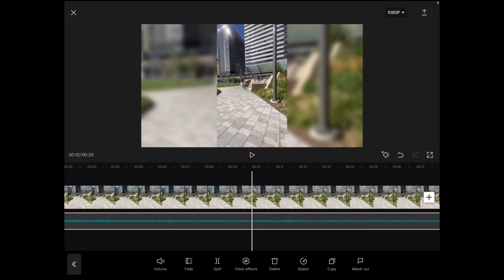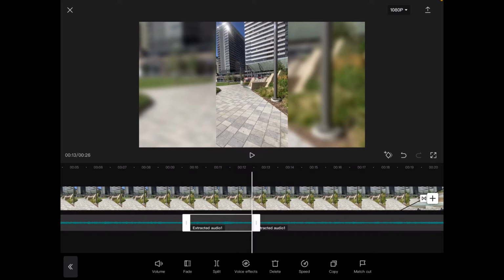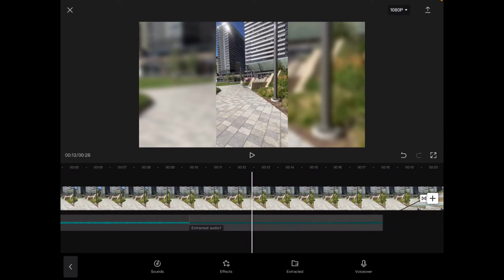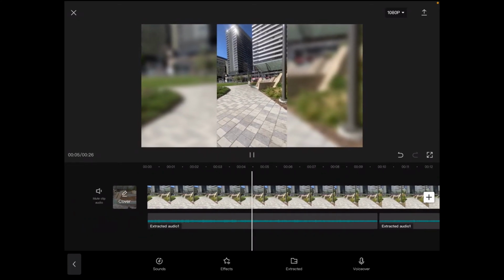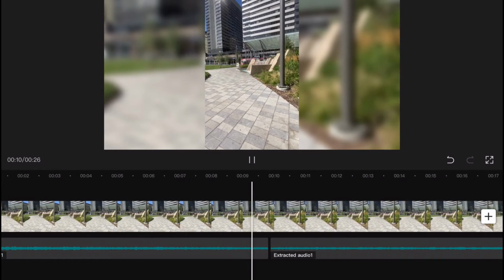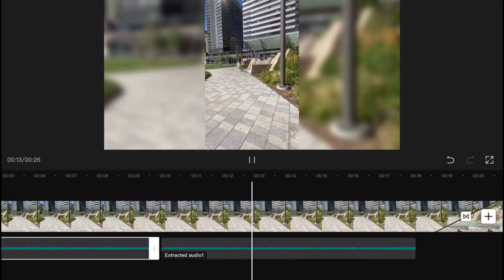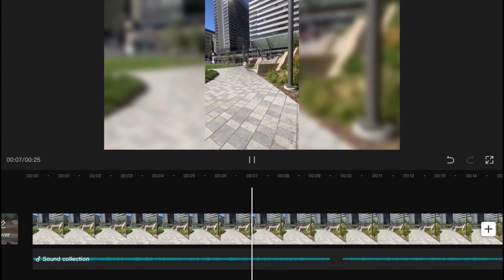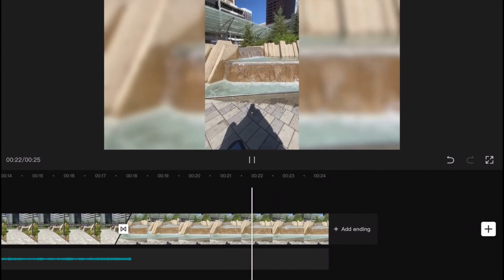How To Remove Dialogue| CapCut Tutorial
I show you how to remove audio from the middle of a clip by removing dialogue in CapCut.

CapCut is completely free to download and use because there are  no in app purchases or paid  features.

Dee Nimmin.